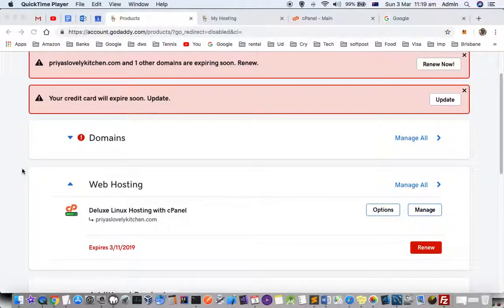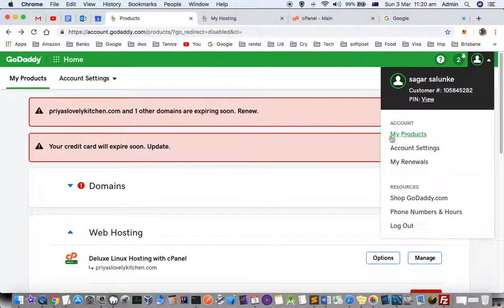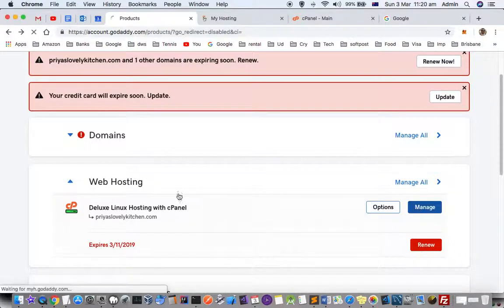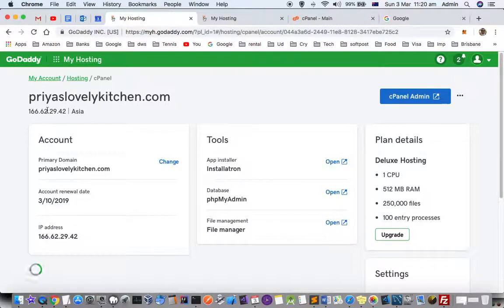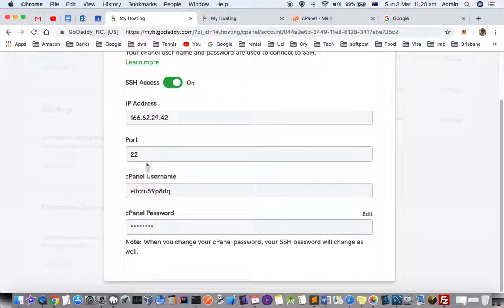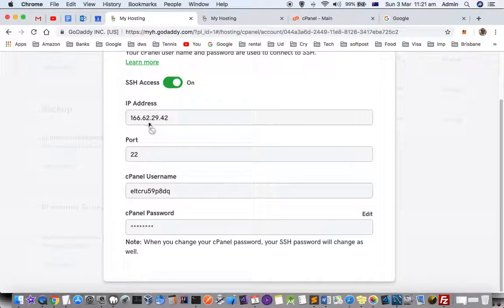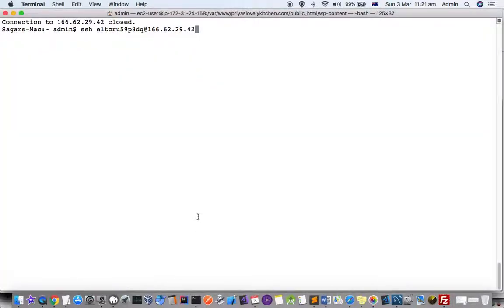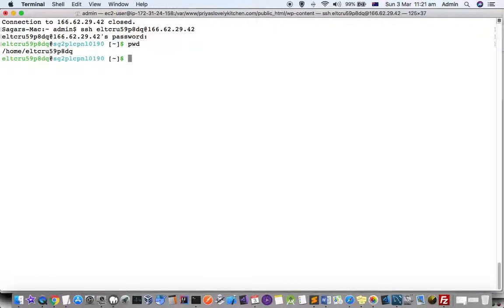Get ip address for SSH login to Godaddy website